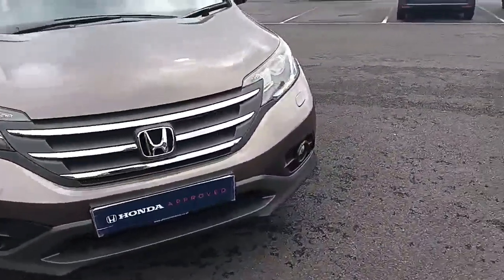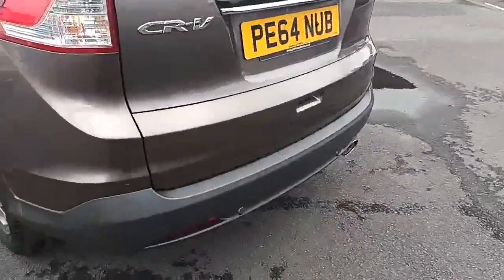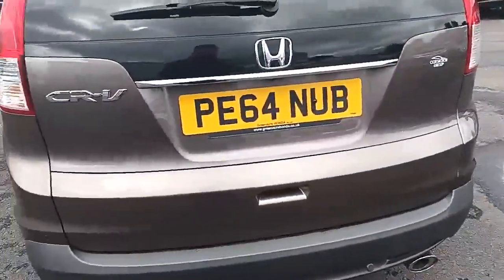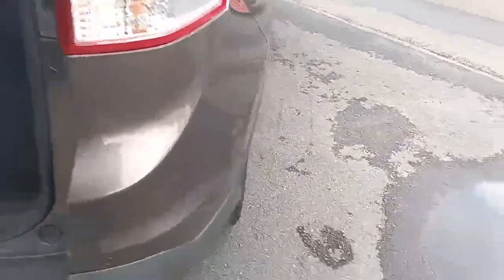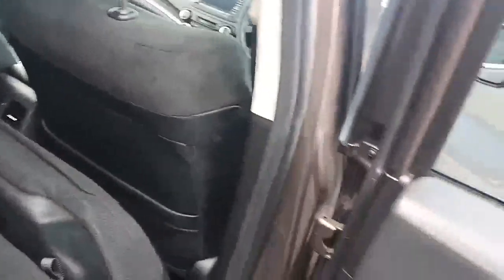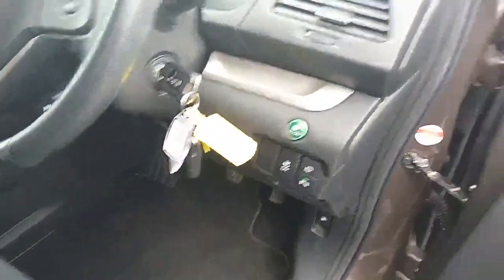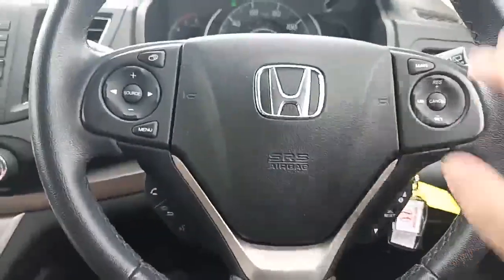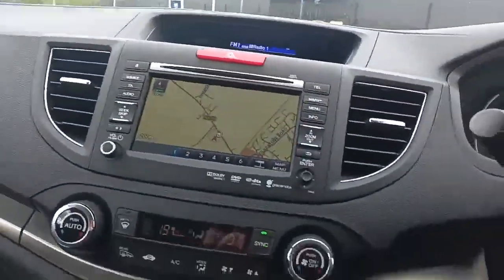Honda CR-V 2.2 i-DTEC SR 4WD Euro 5 (s/s) 5dr | Southport Honda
Come and visit us at Southport Honda to see our latest cars: Southport Honda, 53-55 Southport Road, Scarisbrick, Southport, Merseyside, PR8 5JF